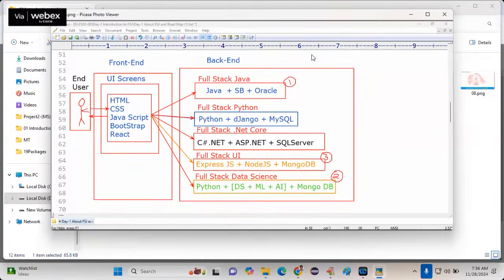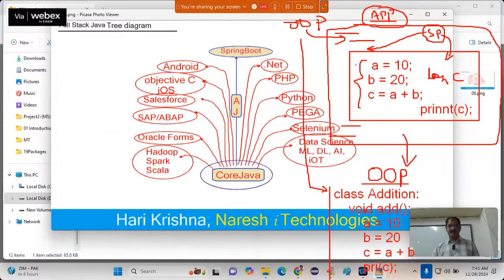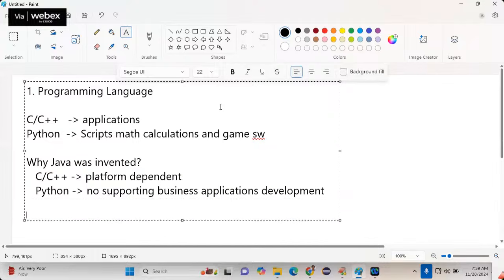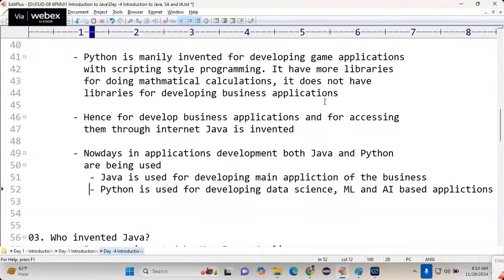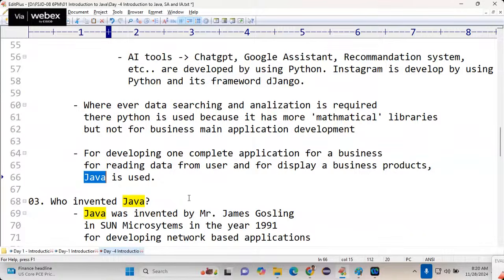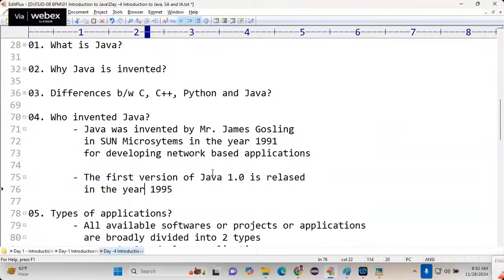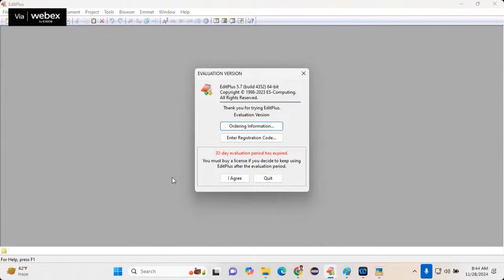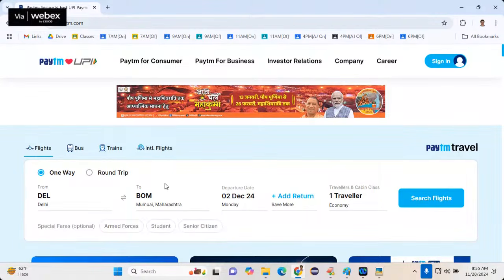Day-4 | Core Java & Full Stack Java | Mr.Hari Krishna | Naresh IT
👉 Full Stack JAVA & CORE JAVA  by Mr. Hari Krishna
📅 New Batch from 28th November @ 7:30 AM (IST)

Day-3 | Core Java & Full Stack Java @ 7:30 AM (IST) by Mr.Hari Krishna